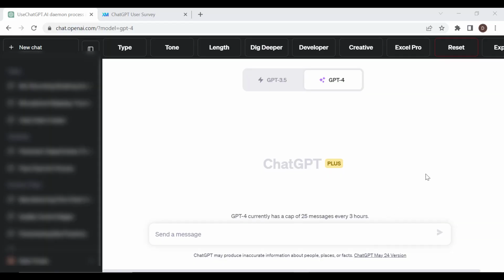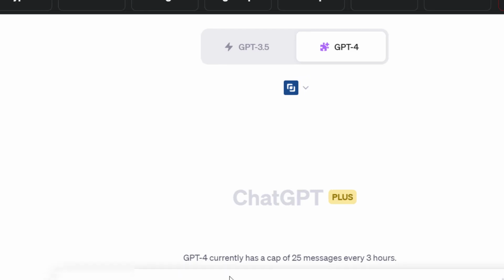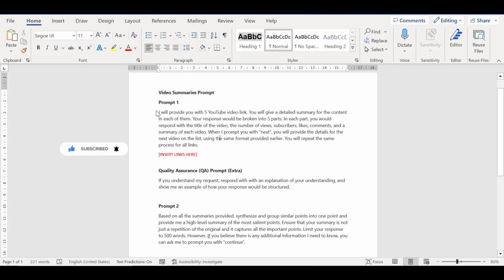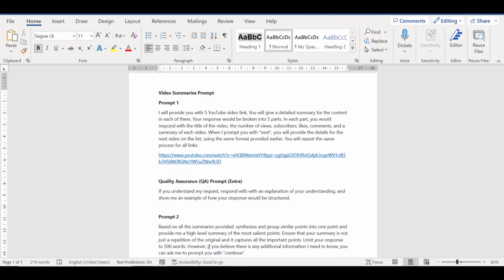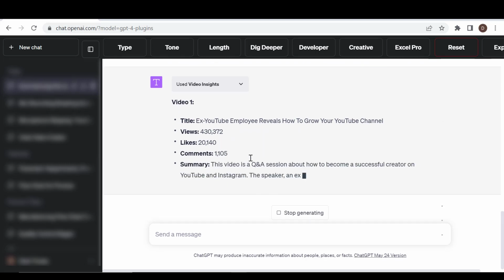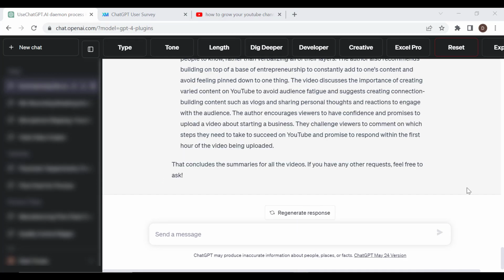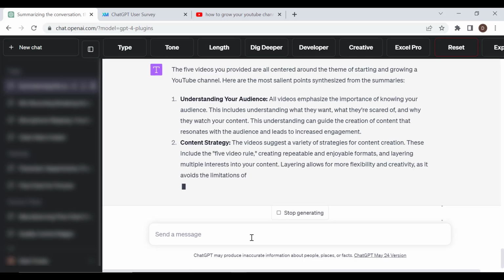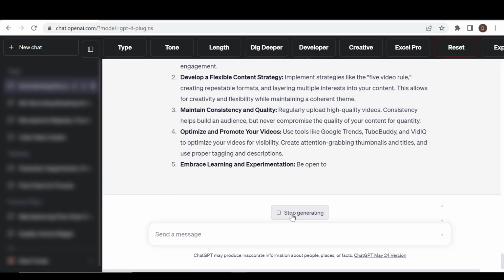SECRET ChatGPT feature: Absorb 10 videos in 5 MINUTES with AI (MUST SEE!)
In this video, I show you how you can literally get the gist of as much as 10 videos in as little as 5 minutes by leveraging the power of AI, specifically using ChatGPT.

We don't always have the time to watch all the videos we want to watch. This feature comes in very handy, and I use it almost every day

I Explain it in a step-by-step manner.
These are the prompts I used in the video

Prompt 1
I will provide you with 5 YouTube video link. You will give a detailed summary for the content in each of them. Your response would be broken into 5 parts. In each part, you would respond with the title of the video, the number of views, subscribers, likes, comments, and a summary of each video. When I prompt you with "next", you will provide the details for the next video on the list, using the same format provided earlier. You will repeat the same process for all links.
[INSERT YOUTUBE LINKS HERE]

Quality Assurance (QA) Prompt (Extra)
If you understand my request, respond with with an explanation of your understanding, and show me an example of how your response would be structured.

Prompt 2
Based on all the summaries provided, synthesize and group similar points into one point and provide me a high-level summary of the most salient points. Ensure that your summary is not just a repetition of the original and it captures all the important points. Limit your response to 500 words. However, If you believe there is any additional information I need to know, you can ask me to prompt you with “continue”.

Prompt 3 (Extra)
Given this high-level summary, put all the points into a numbered list that perfectly captures the entire message. The list should be a simple list without any explanation.